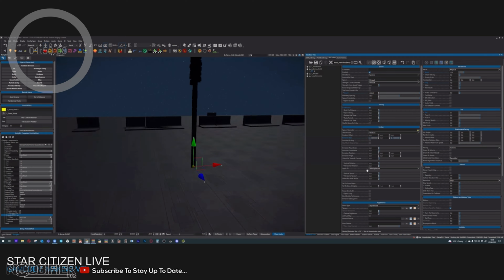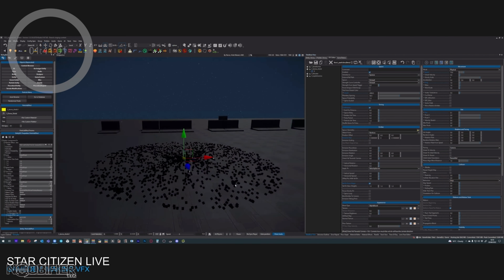Star Citizen VFX Build a Shield - in 1min 52sec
Star Citizen aims to span multiple video game types by combining space trading, space combat and shooter elements, in a first person massively multiplayer online game. We cover the ongoing situation to keep you informed and up to day. As an early backer and tester, you need to be ready for its quirks but you can also witness the game evolve.